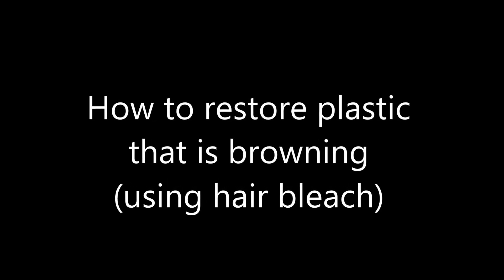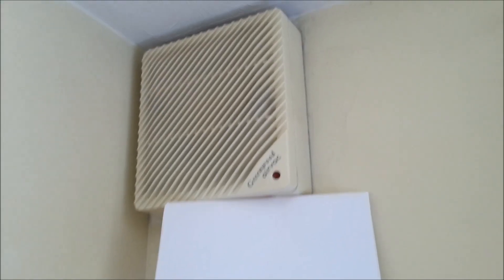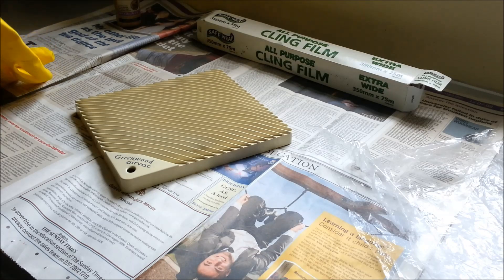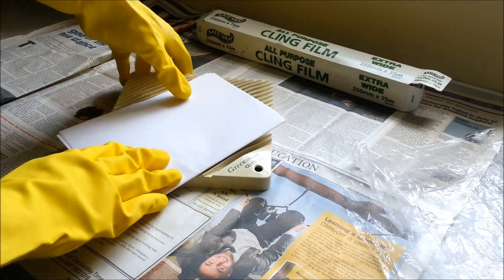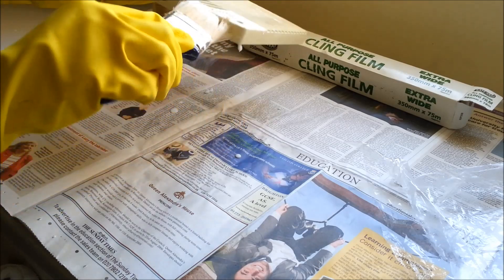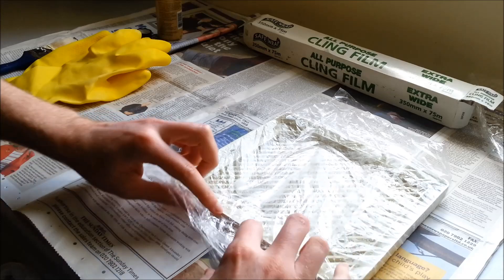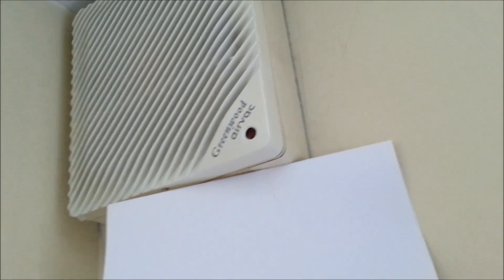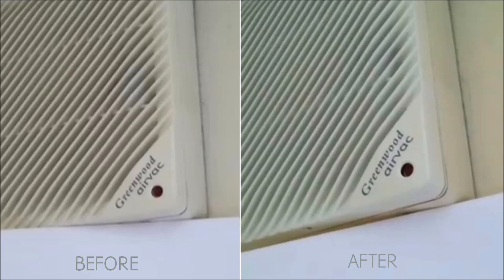How to restore plastic that is yellowing/browning (using hair bleach/ Hydrogen Peroxide)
This video shows what happened when I used a Hydrogen Peroxide based hair product to attempt to reduce the aged look (yellowing/browning) of what had originally been a "white" plastic product.

The treatment was successful, and I wanted to show the results for others considering this method.

I used Jerome Russell Bblonde as it was the cheapest product I could find with a small Hydrogen peroxide solution (12%). It is a gel type type, so easily sticks to plastic. I let the plastic rest in sunshine for about 2 hours after the application of the gel, turning the plastic regularly to ensure an even lightening of the plastic.

It is important to ensure the gel does not dry on the plastic, as this can case a nasty effect apparently. But 2 hours was ok in my case.

Towards the end of the video, I show a before and after photo for comparison.

The video is deliberately long, so you can see how much I applied, and how. I hope this helps others that are interested in using this method of plastic colour restoration.